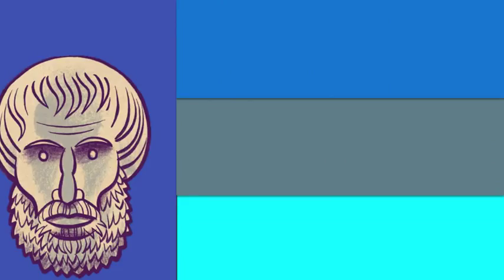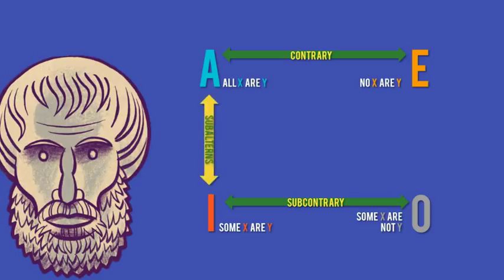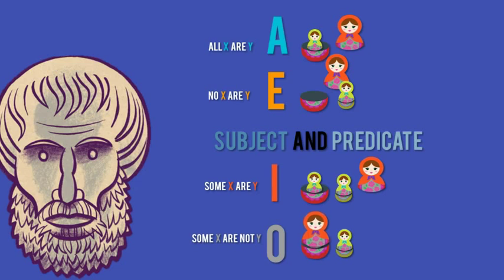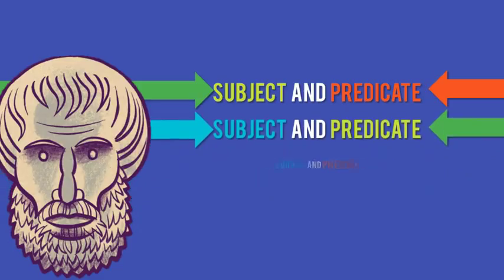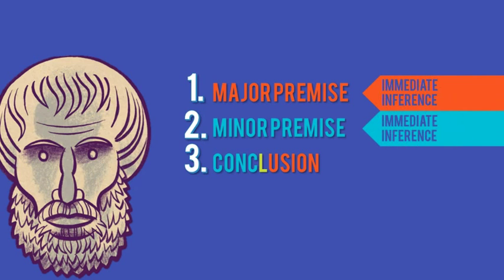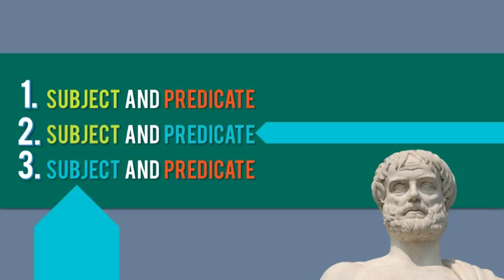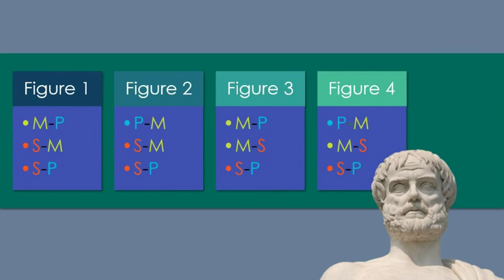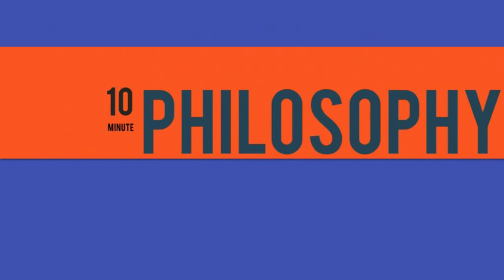10 Minute Philosophy - Terms - Logic part two - Dark Background with no Music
In this episode, we define the term "logic". This is the second episode defining this term, as this term is more than we can cover in one episode.

If you'd like to learn more about the five rules of validity, check out this great series by carneades.org -